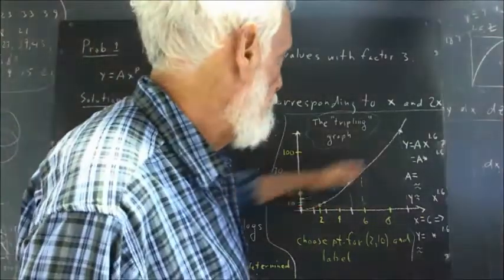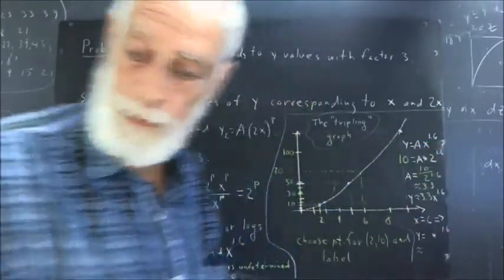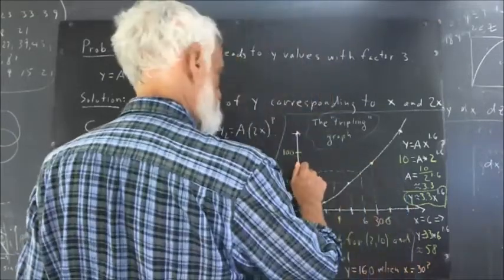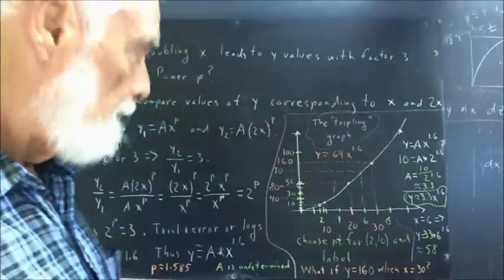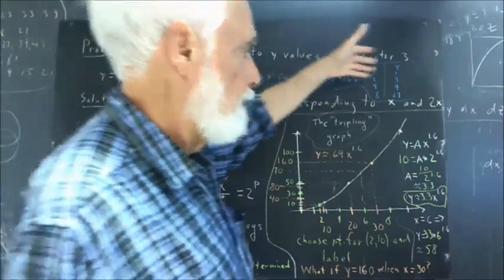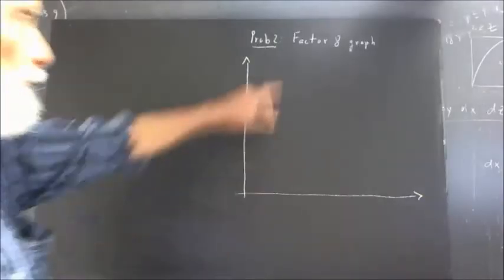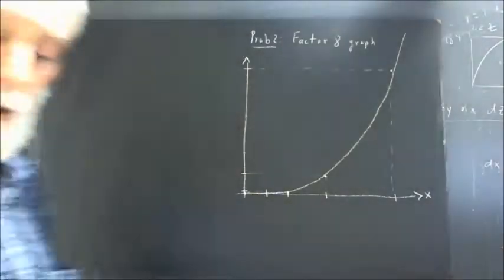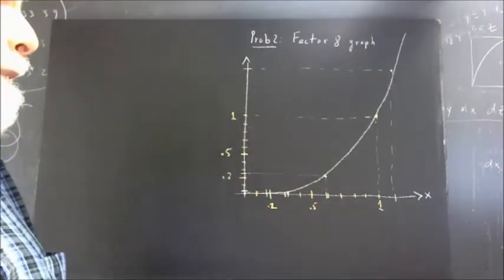govfin 002 problem 1 further commentary problem 2